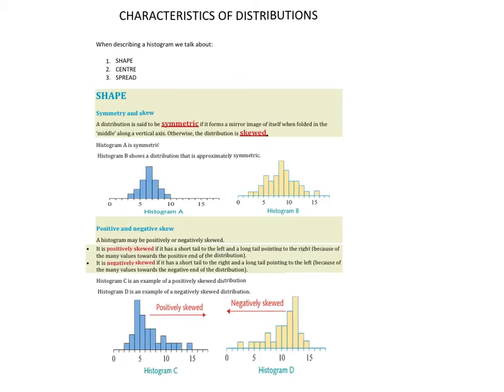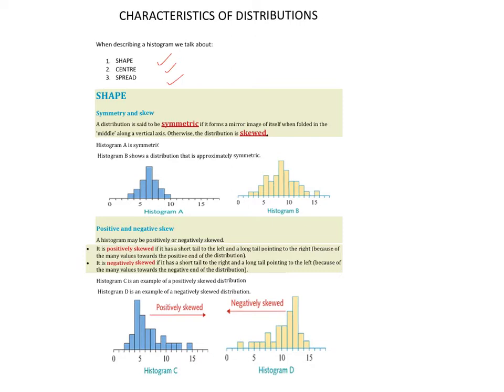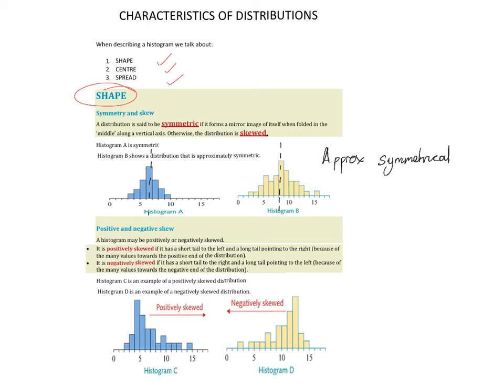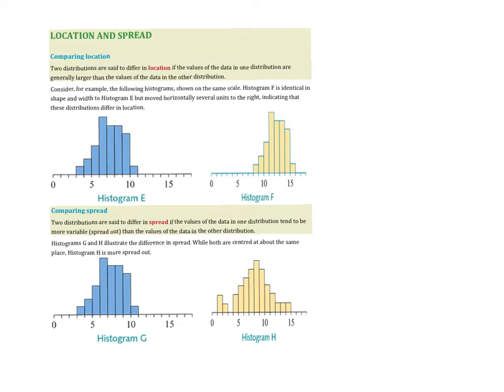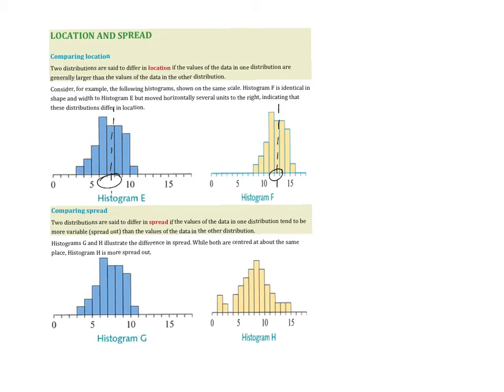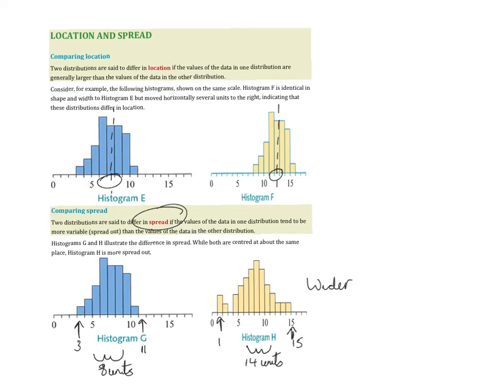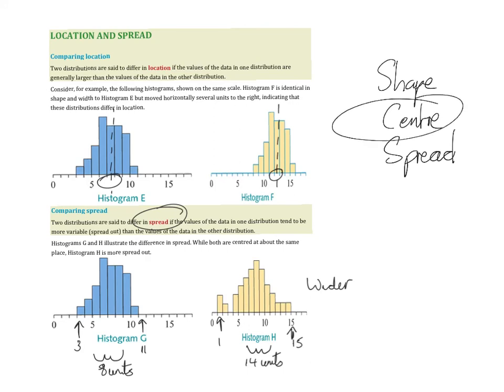Yr 11 Gen - Characteristics of Distributions-Ex 2E